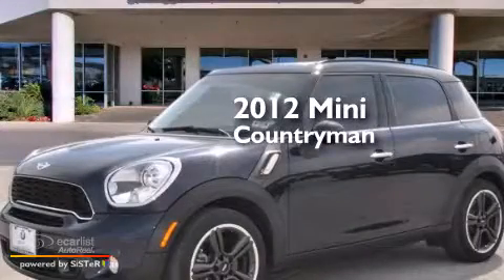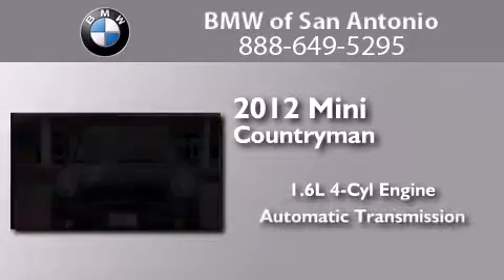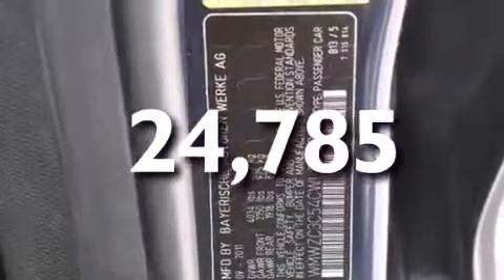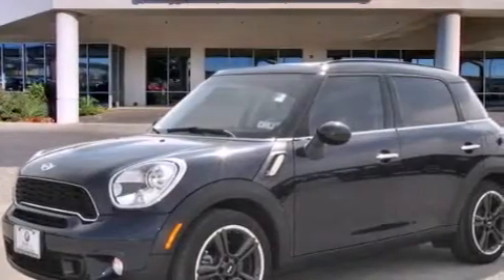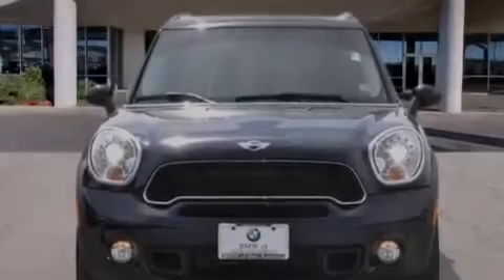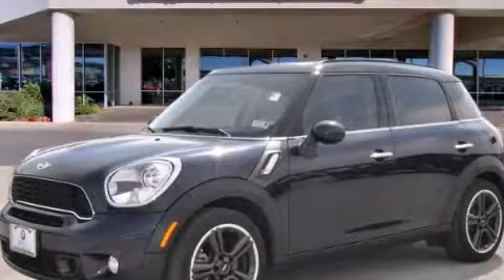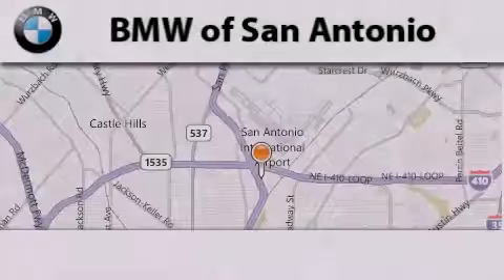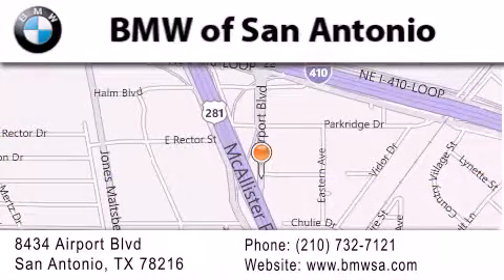2012 MINI Cooper S San Antonio TX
We've been honored to serve the San Antonio TX area , we promise that your experience at our dealership will exceed your expectations ! Year : 2012 Make : MINI Model : Cooper S Engine : 1.6L OHC 16-Valve I4 VVT Twin-Scroll Turbocharged Engine Trans . : Automatic Exterior : Unspecified Miles : 24,785 Interior : Unspecified BMW of San Antonio Airport Boulevard San Antonio , TX 78216 BMW of San Antonio is a San Antonio BMW Dealer , specializing in new BMW vehicle sales and service for the greater San Antonio Texas area . BMW of San Antonio has served buyers and owners in surrounding communities including Boerne , Laredo , New Braunfels , San Marcos , Seguin , Converse , Alamo Heights , Terrell Hills , Olmos Park , Fair Oaks Ranch , Pipe Creek , The Dominion , Helotes , Bexar County , Comal County , Guadalupe County , Wilson County , Webb County , and surrounding communities of the San Antonio area . As a leader in BMW sales and service for the San Antonio Texas metropolitan area , BMW of San Antonio has access to one of the largest BMW vehicle inventories including both new and used cars , trucks , vans and SUVs . At BMW of San Antonio , our dedicated BMW sales representatives will help you in researching your next automobile purchase . 2012 MINI Cooper S San Antonio TX